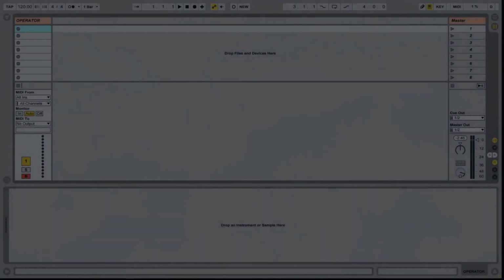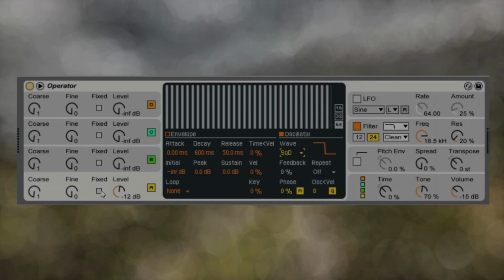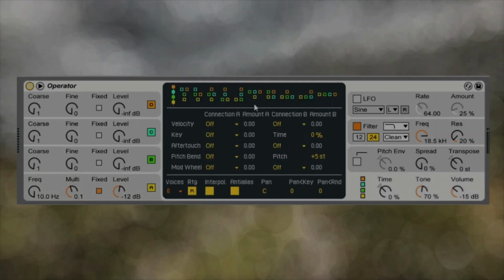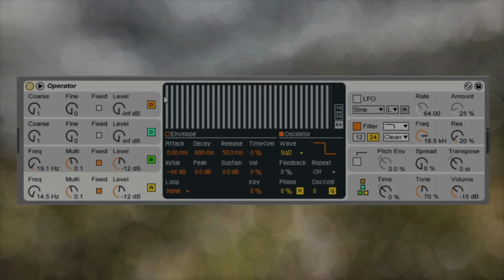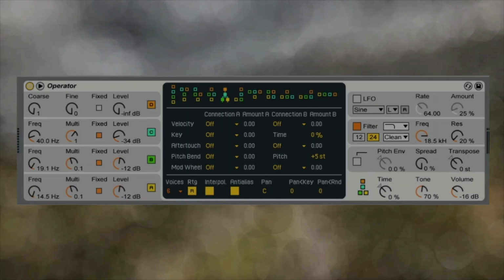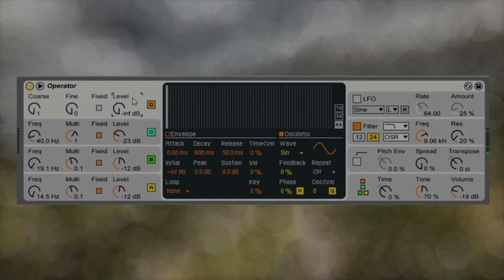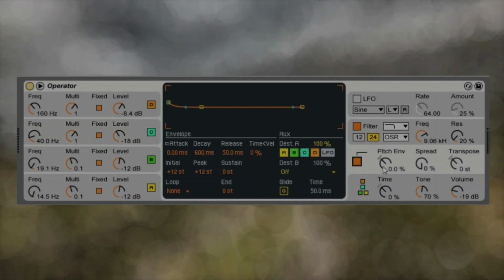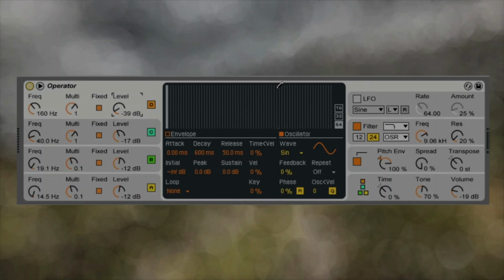Ableton Live Tutorial - Modular Style Beats with Operator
If you're a fan of Hainbach, but don't have any abandoned nuclear facilities in your vicinity, or if you're after an alternative to programming virtual drum machines with tedious MIDI input, then this one is for you.

In this tutorial, we see how just one instance of Operator can be used to produce insane, modular-style, glitch mayhem, useable as a percussion source for your next banger.